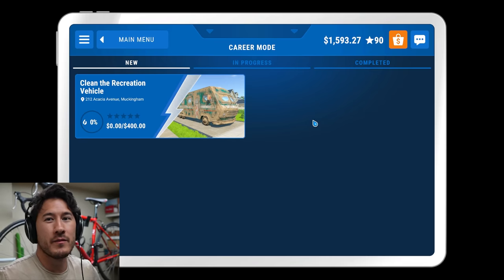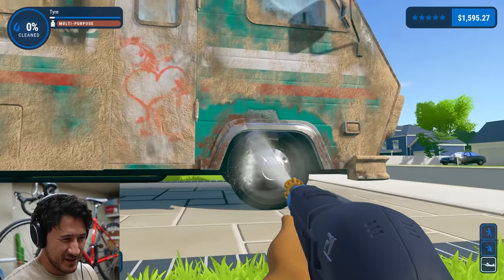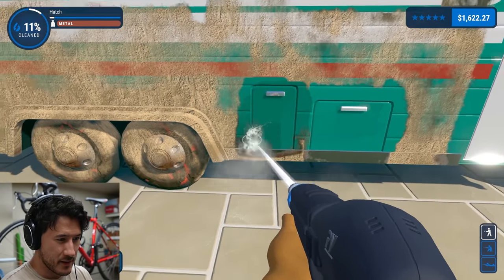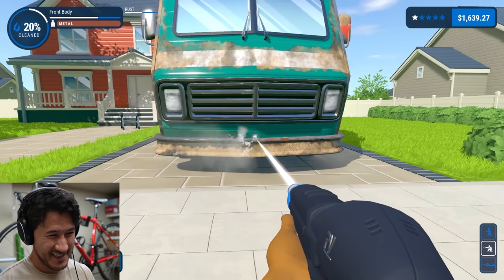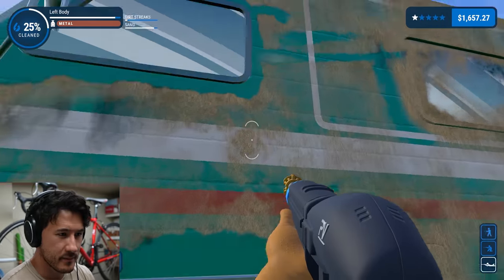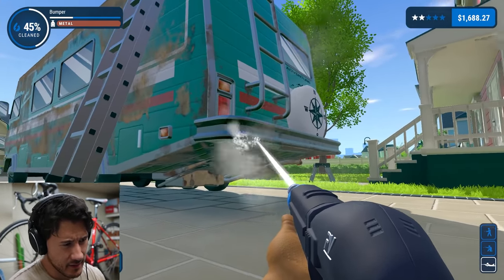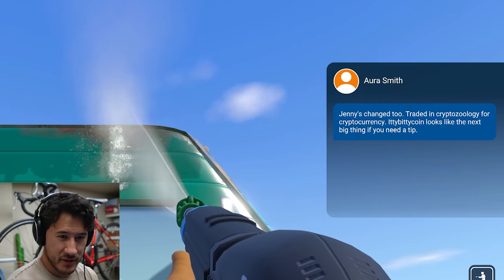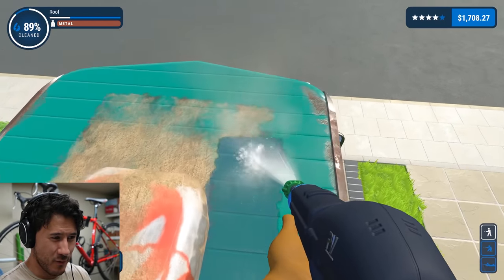GOTTA MAKE IT LAST... | PowerWash Simulator - Part 9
There's just a few things left to clean in PowerWash Simulator... let's make it last shall we?